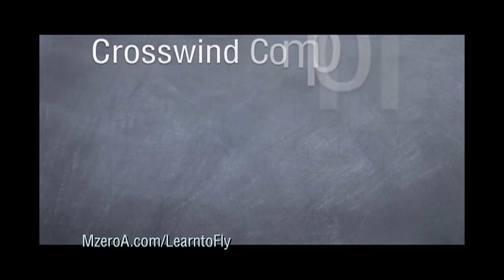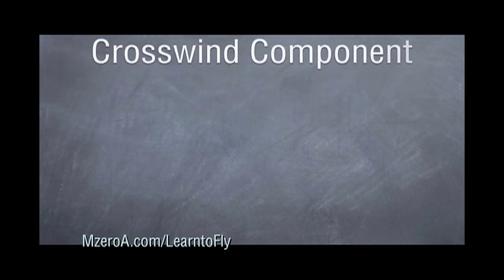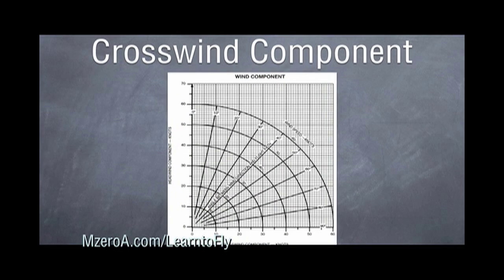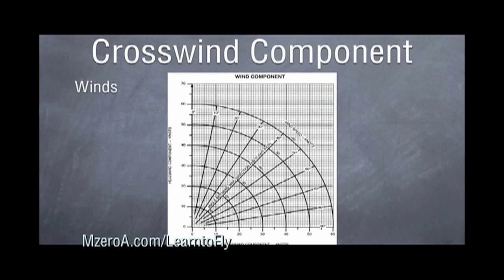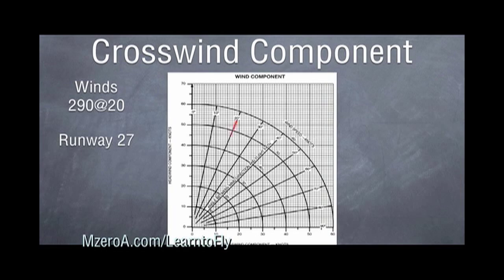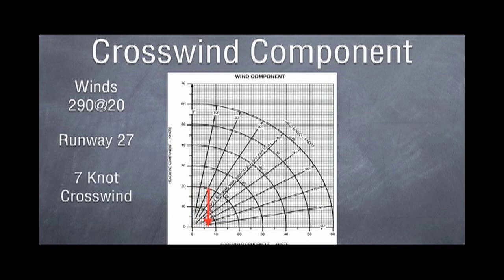Learn to Fly - Calculating Crosswind Component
Learn to Fly - How to calculate the Crosswind Component